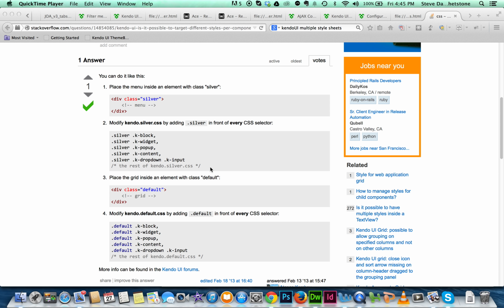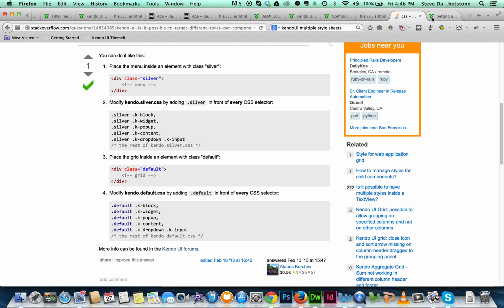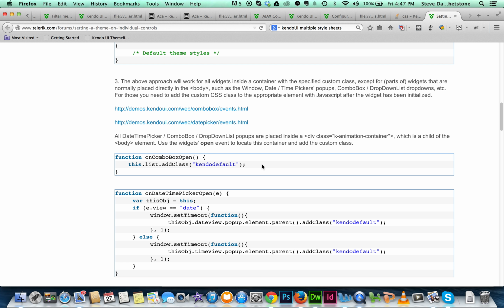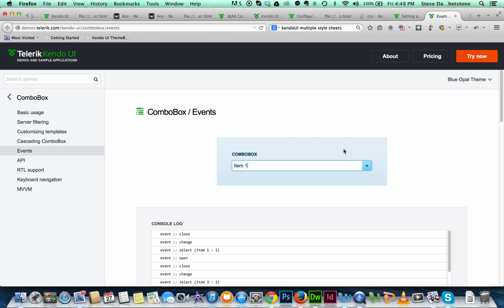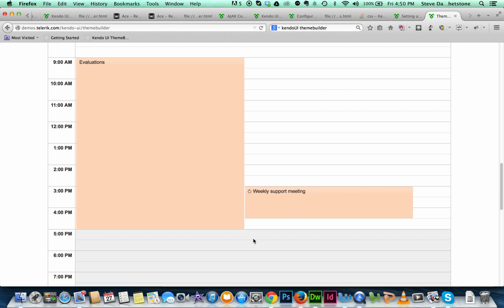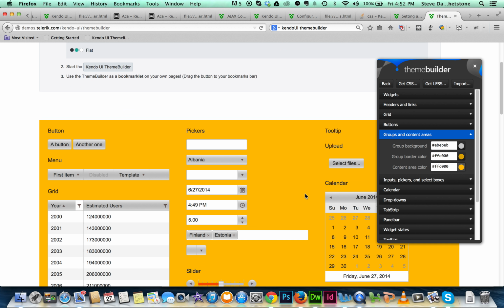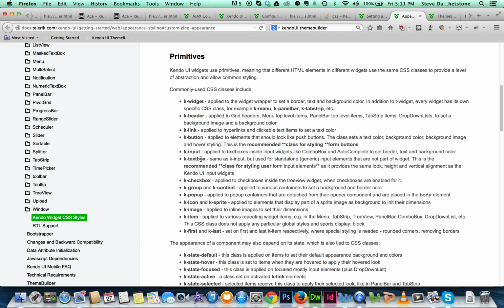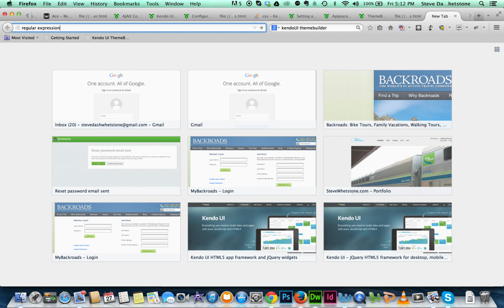On the job from design to code skills building a prototype